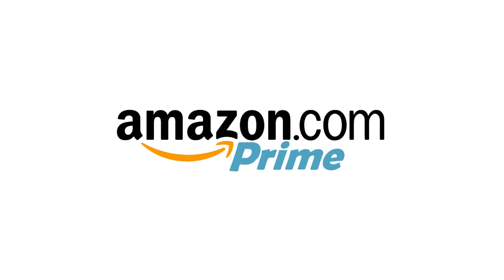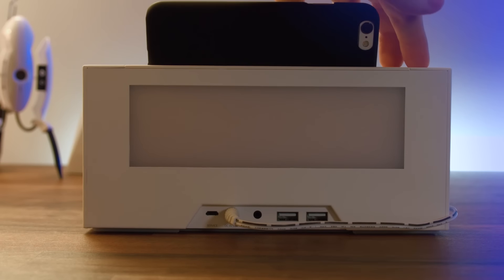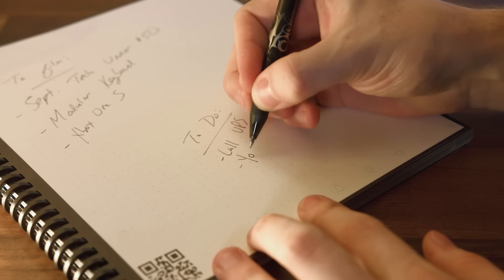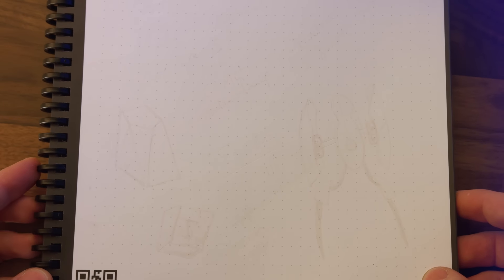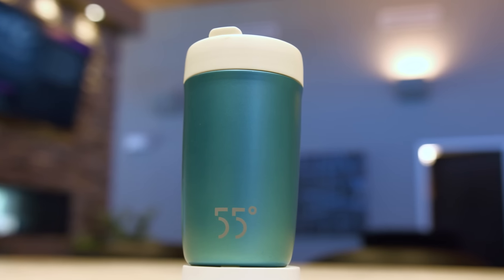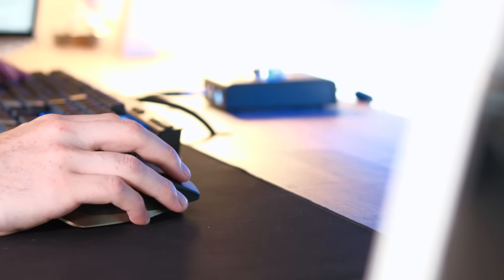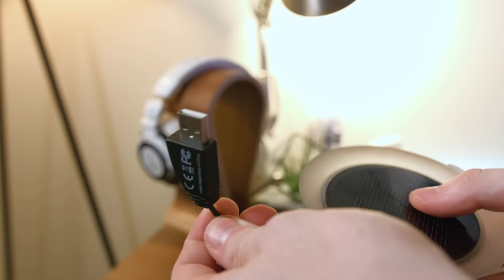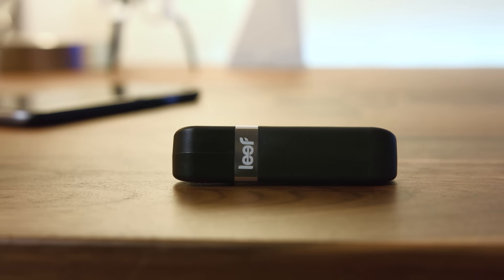Top 10 Awesome Back to School Tech!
It's that dreaded back to school time, so let's take a look at some tech. These are some of the best tech items you can use for school!

• Logitech MX Master Mouse
• Baselift: (Amazon)
• Leef iBridge:(Amazon)
• Everki Beacon Gaming Backpack
• Grid-it Organizer